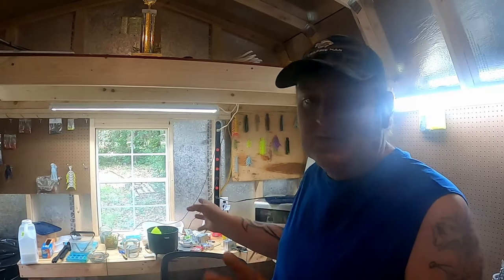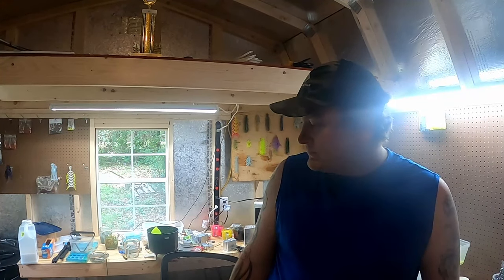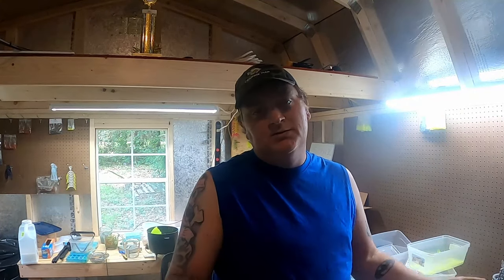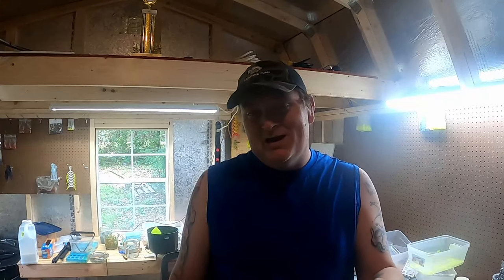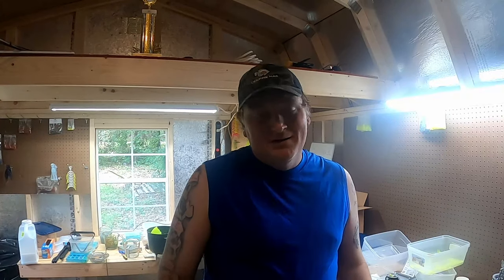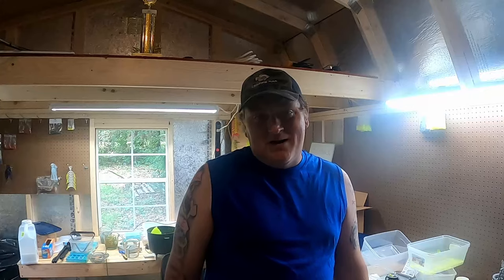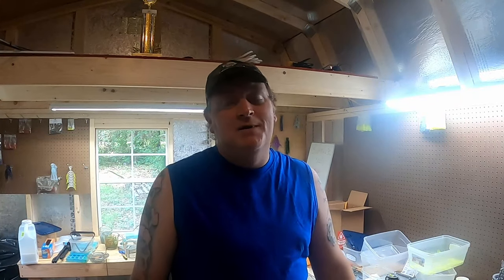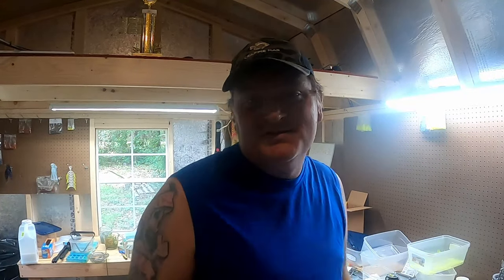Didn't Wanna Do This!